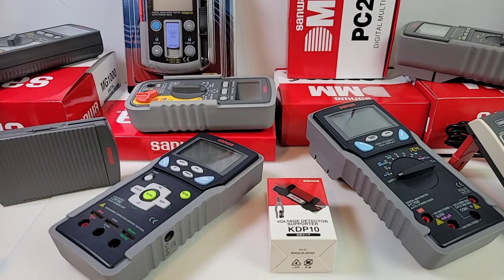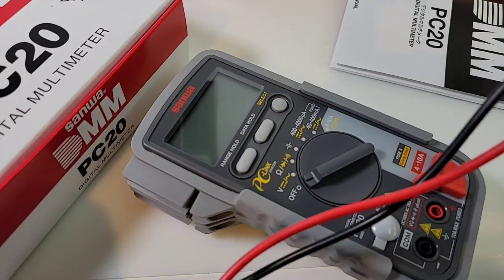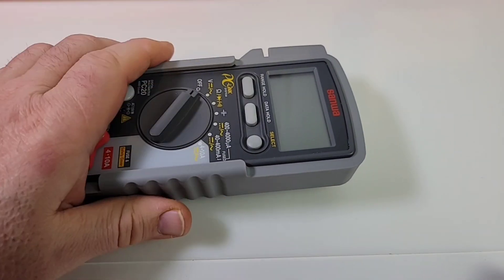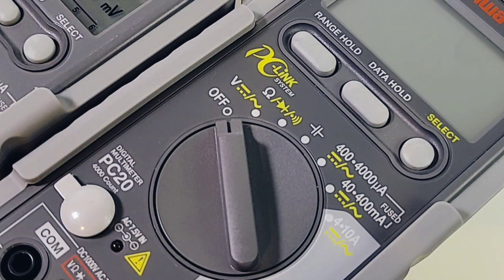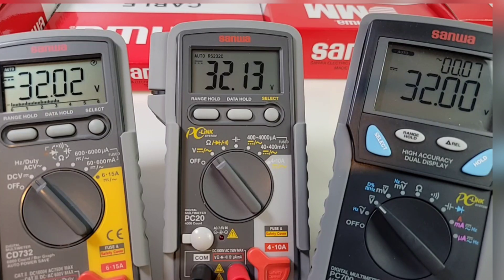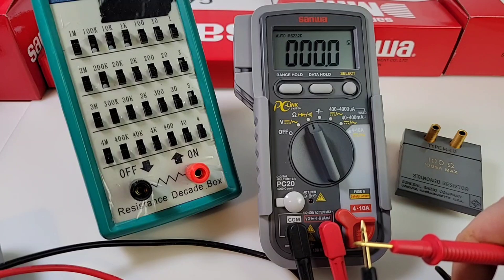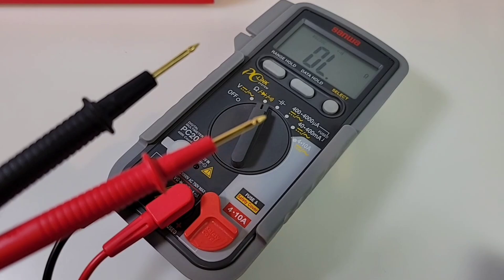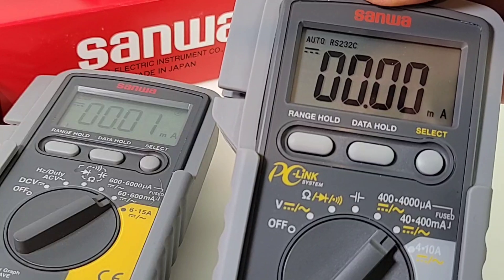SANWA PC20 Multimeter Review & Teardown!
SANWA PC20 with PC LINK fails to impress.
Expensive options only dampen the end result.
A non TRMS multimeter that offers lackluster performance in a slow and uninspiring package.
A disappointing 2 Stars!

💢SANWA WEEK 💢begins
MONDAY FEB 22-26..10AM EASTERN (3:00 p.m. Monday, Greenwich Mean Time (GMT)

❤❤ WIN a SANWA Multimeter! ❤❤

To Qualify: Be the FIRST viewer to correctly guess the exact time the SANWA Logo (as shown) first appears during each review!

ONLY the 💫first correct answer💫in the comments section of the video will be entered into the FINAL draw to win a SANWA MULTIMETER.

SANWA PRIZE draw is open to Channel SUBSCRIBERS anywhere in the world!

The Lucky Winner will be chosen by random drawing on via LIVE STREAM Sunday March 14!

                                      01/31/2021

1: HABOTEST HT118A A BUY
2: BTMETER BT770N M BUY
3: UNI-T UT89XD M BUY
4: HABOTEST HT108L A BUY
5: ANENG 618C S BUY
6: RICHMETERS 113D A BUY
7: KAIWEETS HT112B S BUY
9: UNI-T UT39E+ A BUY
10: AstroAI DT132A A BUY

5V Precision Voltage Reference (as used in Review, designed by Fred Chu)